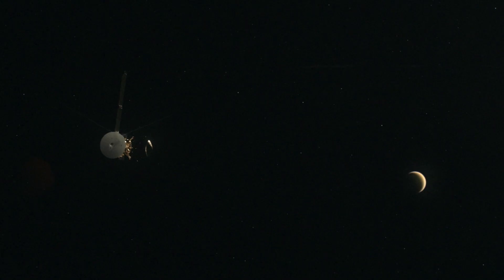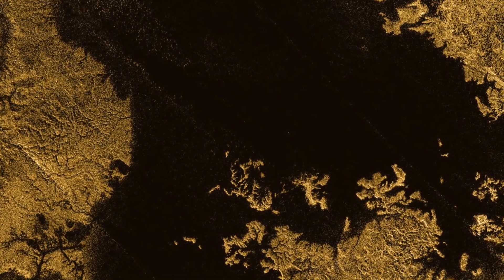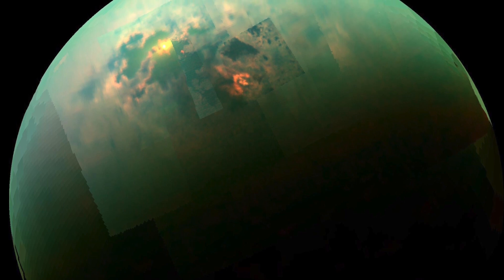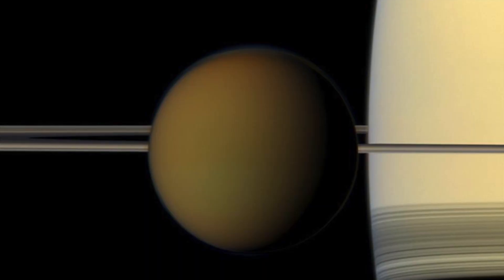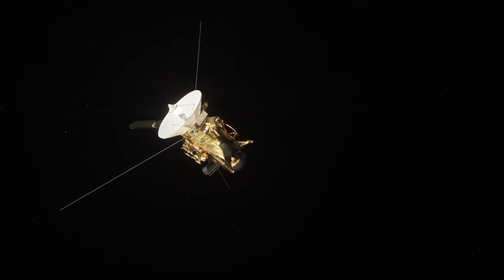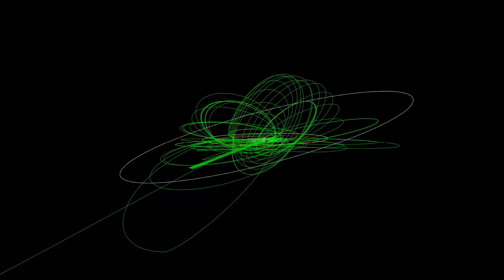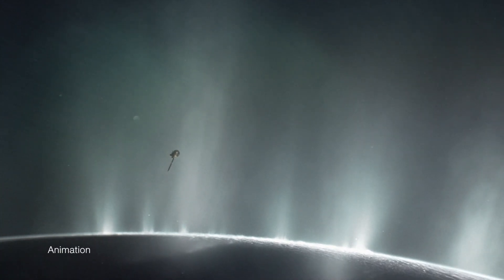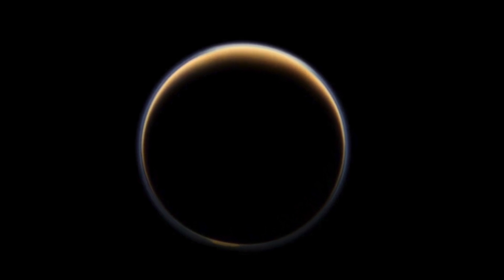A World Unveiled: Cassini at Titan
Saturn’s giant, hazy moon Titan has been essential to NASA’s Cassini mission during its 13 thrilling years of exploration there. Cassini and the European Huygens probe have revealed a fascinating world of lakes and seas, great swaths of dunes, and a complex atmosphere with weather – with intriguing similarities to Earth. Titan has also been an engine for the mission, providing gravity assists that propelled the spacecraft on its adventures around the ringed planet.